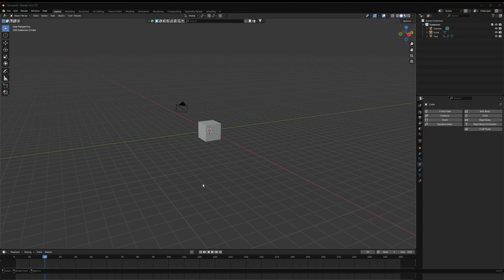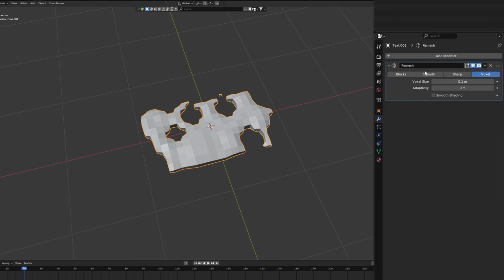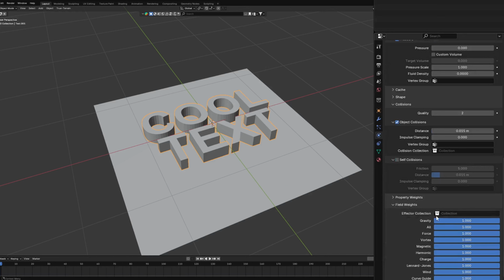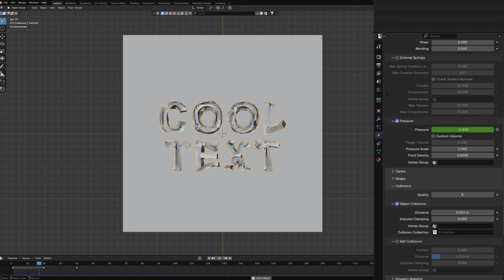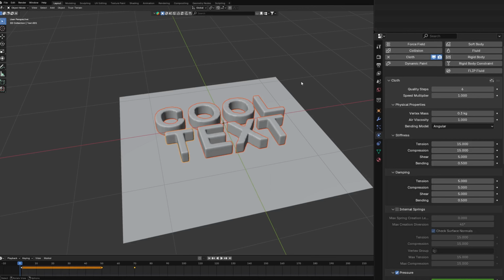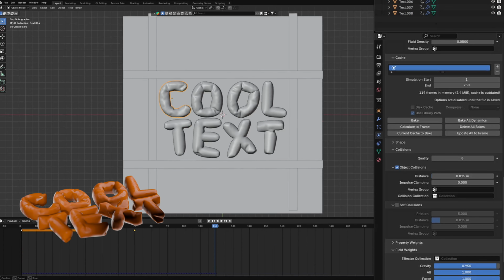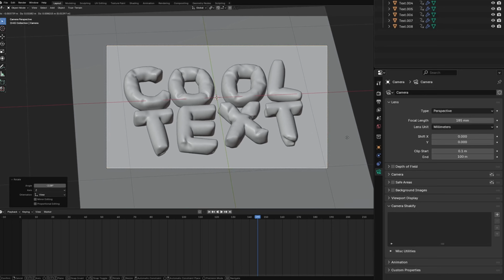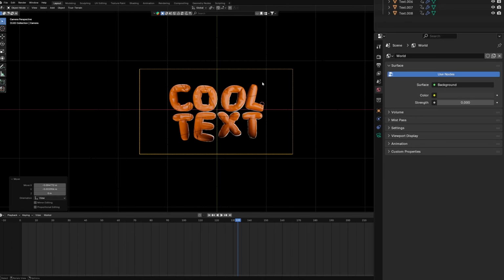How To Make Balloon Text Effect in Blender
How To Make Balloon Text Effect in Blender because flat text is boring.

This is my first tutorial! Hope you find something useful :)